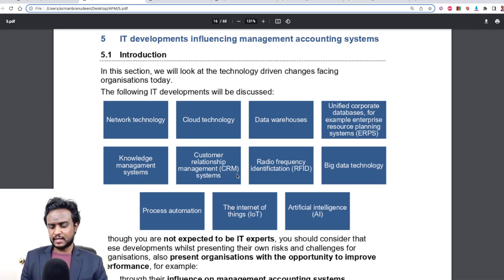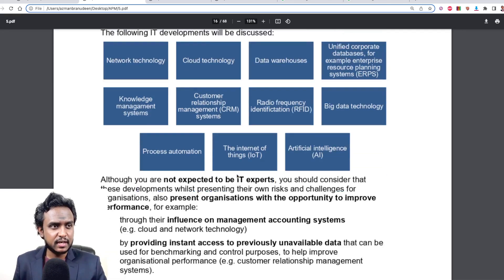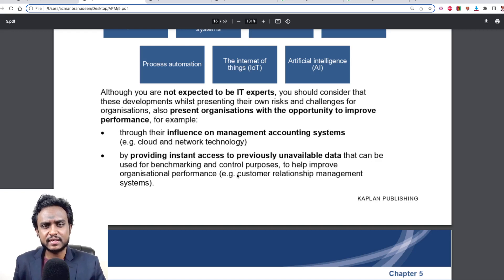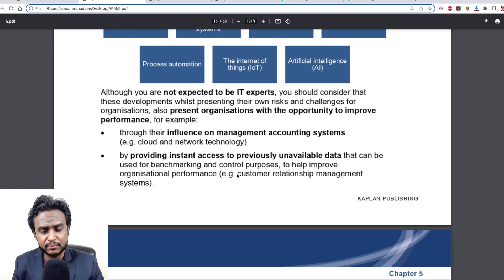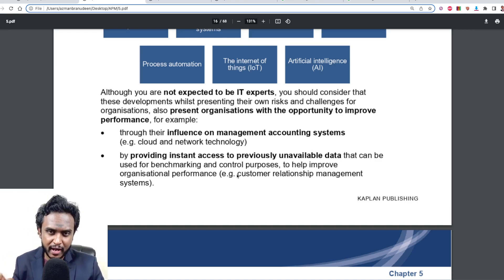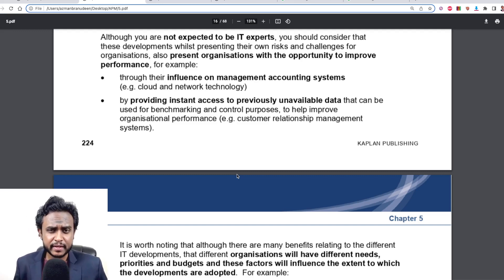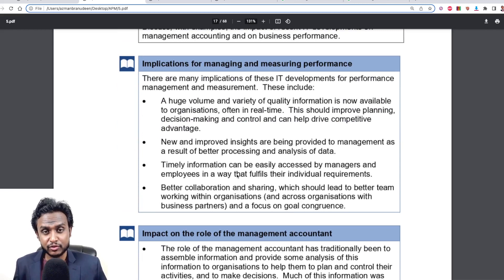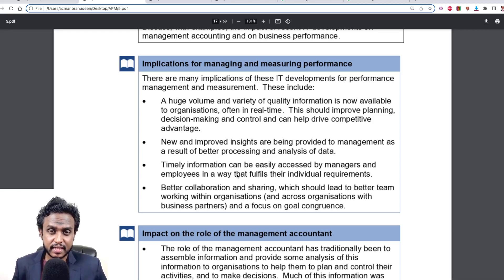Information Technology Developments | Understanding Modern Business Management